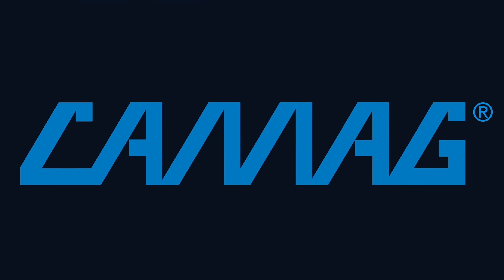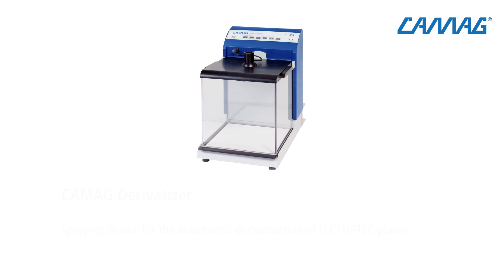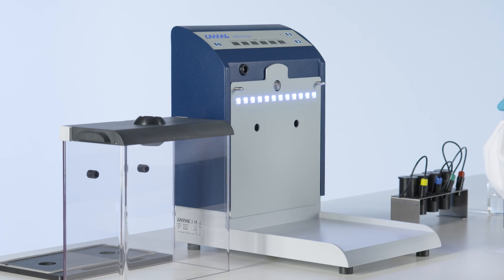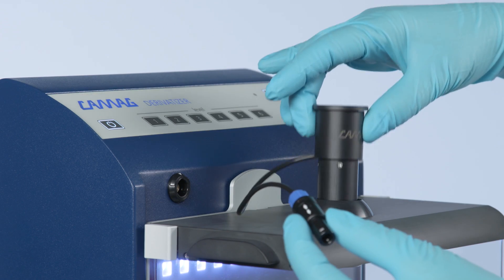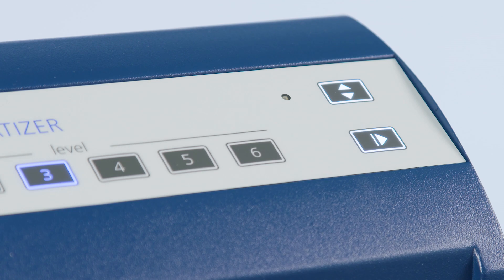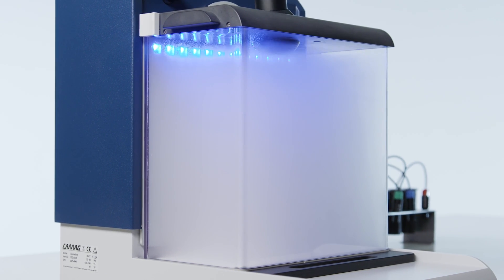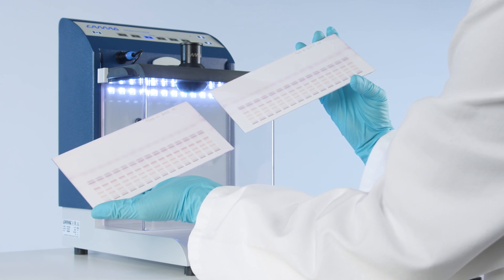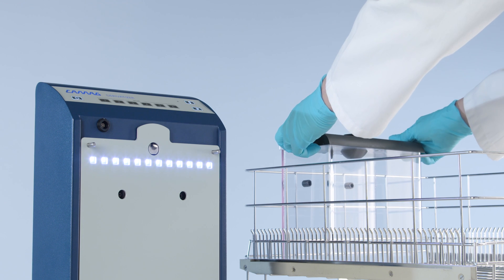CAMAG Derivatizer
CAMAG Derivatizer – Spraying device for the automated derivatization of TLC/HPTLC plates